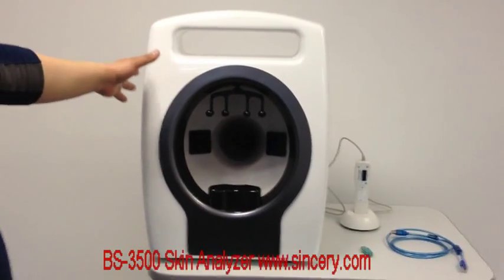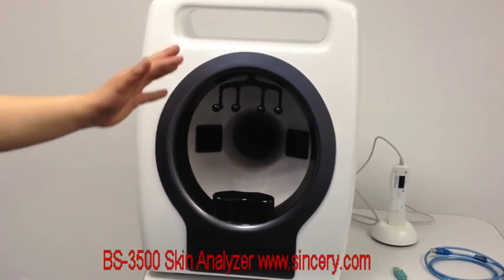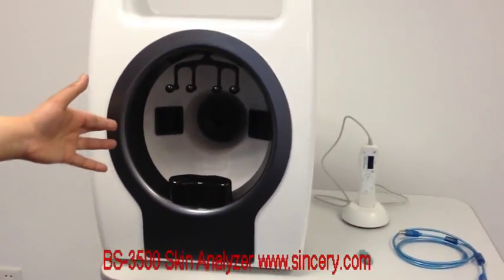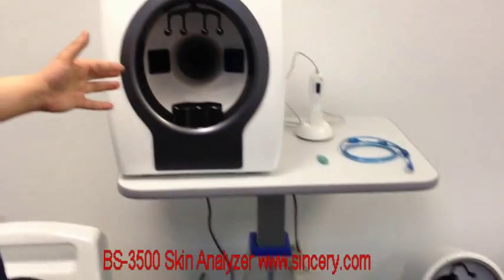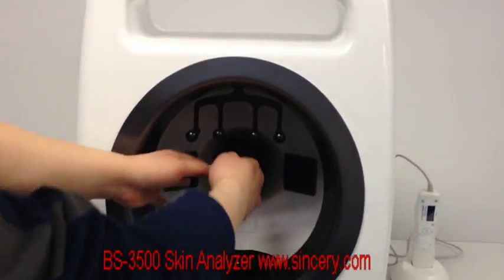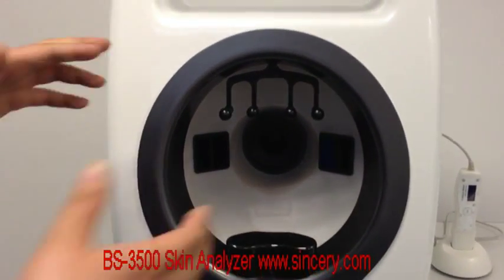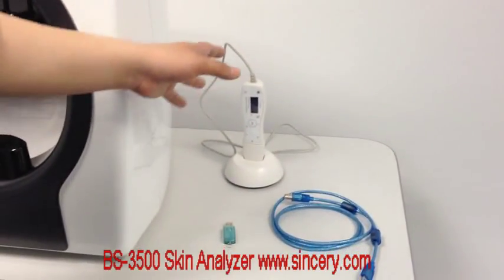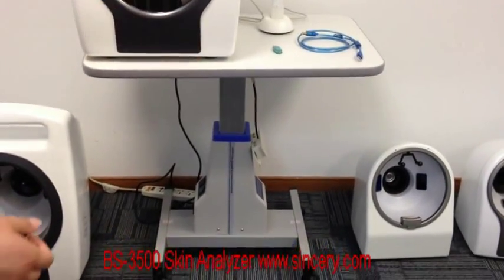BS3500 magic mirror skin analyzer installation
BS-3500 magic mirror skin analyzer installation. BS-3500 is advanced full face skin analysis system, which captures skin image under white light RGB spectrum, UV light and Polarized light. BS-3500 comes with CANON professional camera.